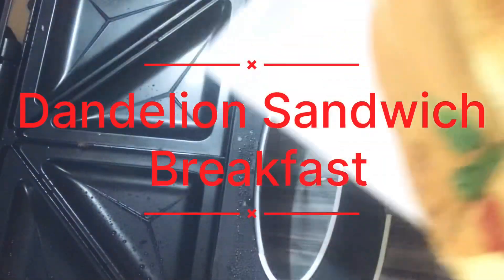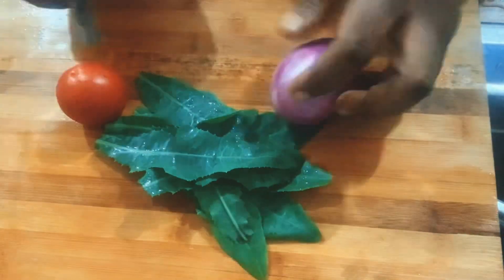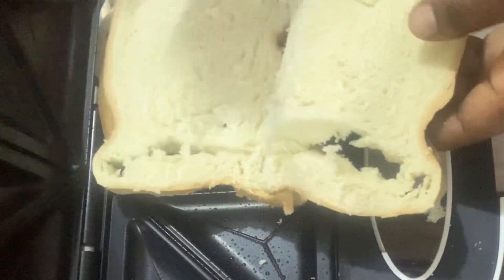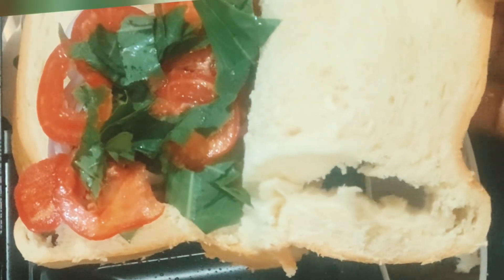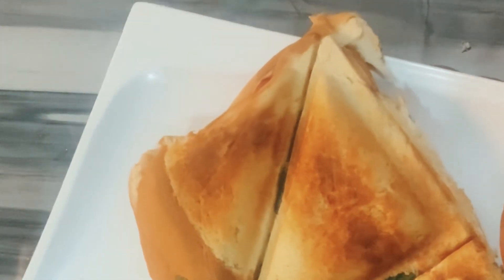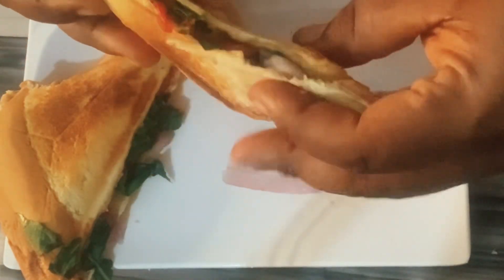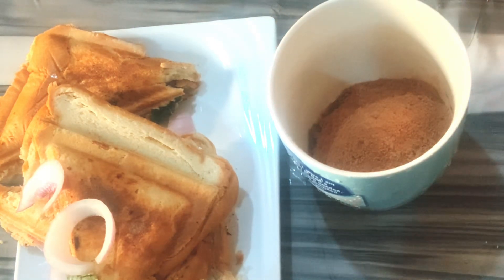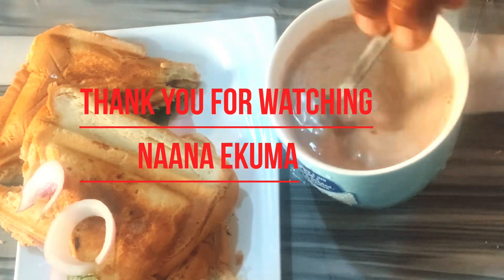Dandelion sandwich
Use dandelion for this result.